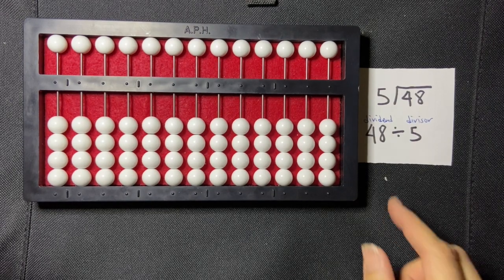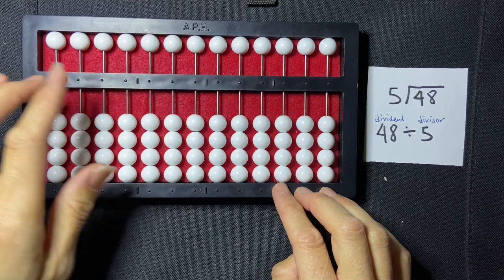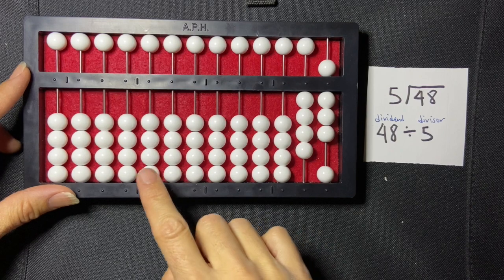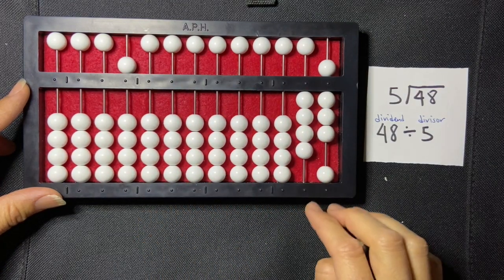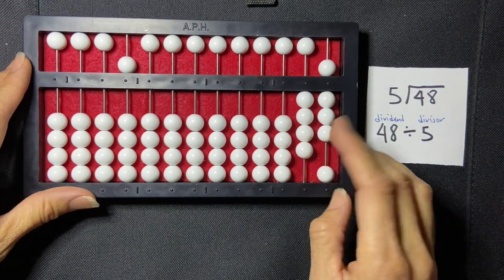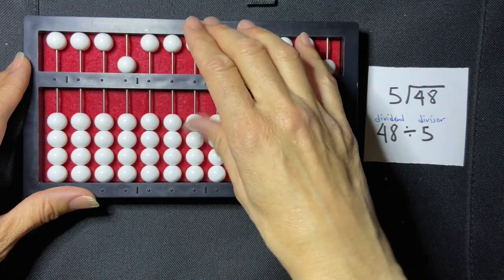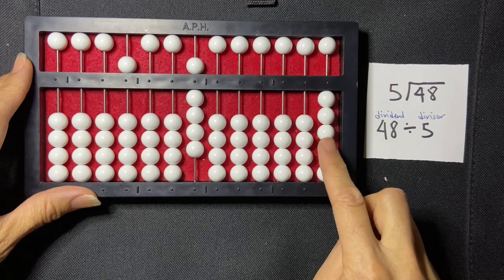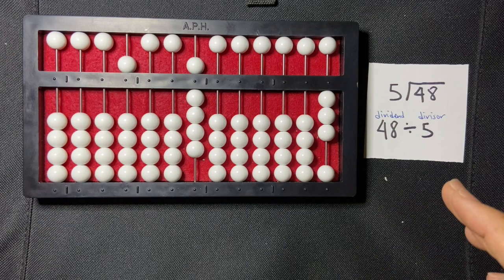Cranmer Abacus Indirect Method Division: Two digit by one digit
This video shows a description of division using an indirect method with a double digit dividend divided by a single digit divisor on the Cranmer abacus for students with visual impairments.